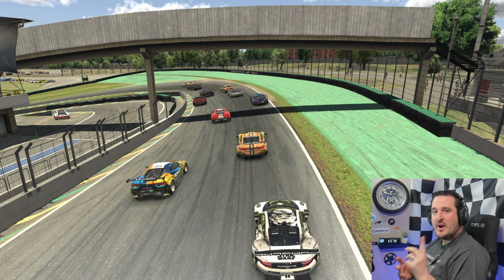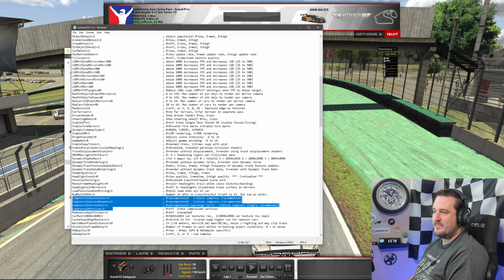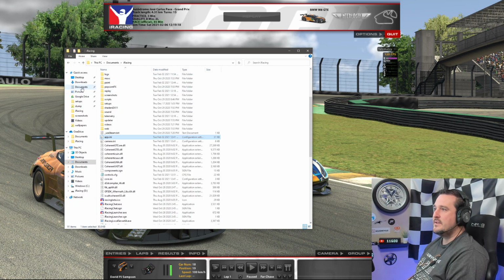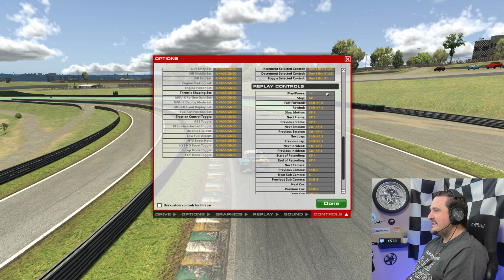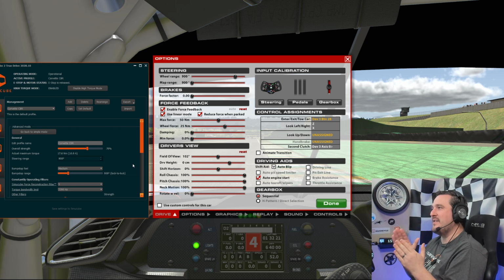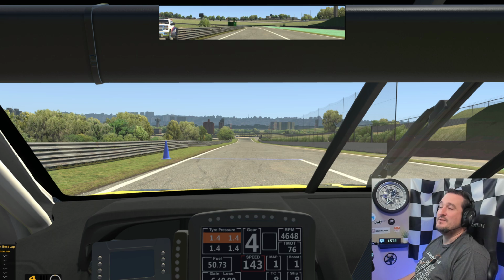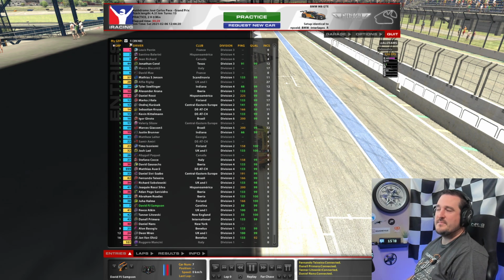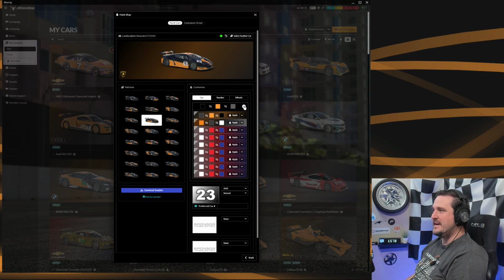iRacing Tips and Tricks | Part 4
In this Part 4 video of the iRacing Tips & Tricks series, I discuss some more tips and tricks to help you get the most out of iRacing. I try to answer some of the questions I have been asked about iRacing that will hopefully help you out too.

In this video, I cover:
- Taking high resolution photos
- Reviewing next and previous incidents
- Setting the correct Shift Horizon for your seating position
- Making sure the wheel range is correct
- How to save FPS (maximum number of cars, replay graphics)
- How to check setup notes
- How to pause iRacing
- How to change group in official session
- How to bulk paint cars
- How to create a hosted session based on an official race
- How to view a car model in high detail within the UI

Cube Controls Formula CSX 2
ProSimRig Rig
Samsung Ultra Wide 49" Dual QHD Curved QLED Gaming Monitor

Chapters In This Video:
0:00 Video Intro
0:29 High Res Photos
8:23 Next & Prev Incidents
9:23 Shift Horizon
11:24 Wheel Range
12:33 Garage Notes
13:36 Pausing The Sim
15:08 Saving FPS
16:09 Max Cars
17:33 Changing Group Session
19:25 Bulk Painting Cars
21:16 Changing Car Number & Wheel Color
22:14 Creating a Hosted Session